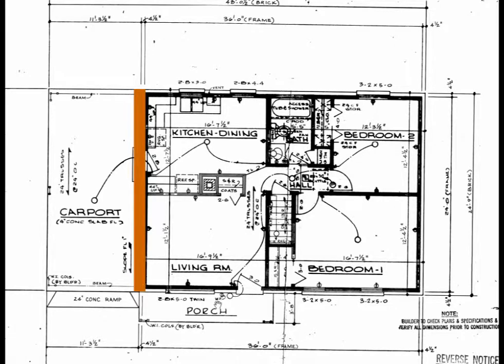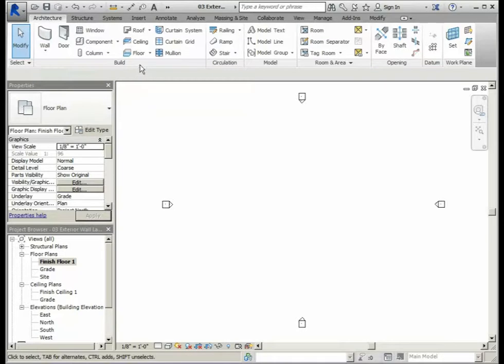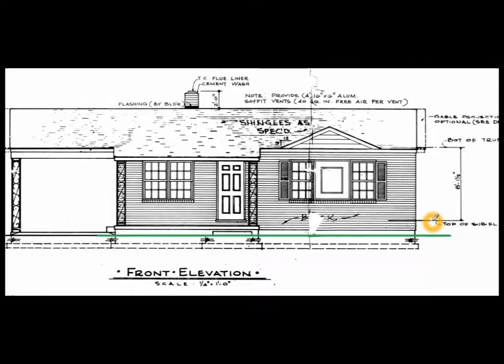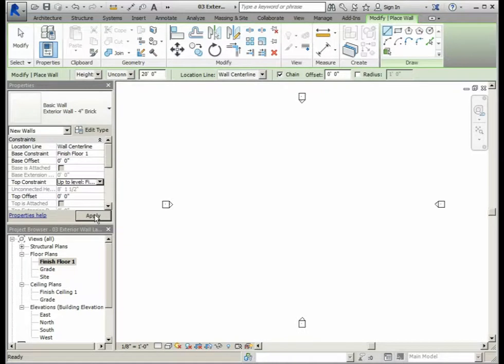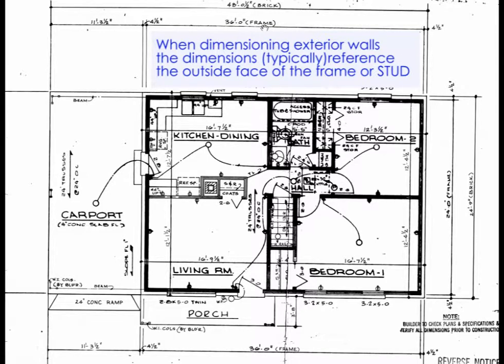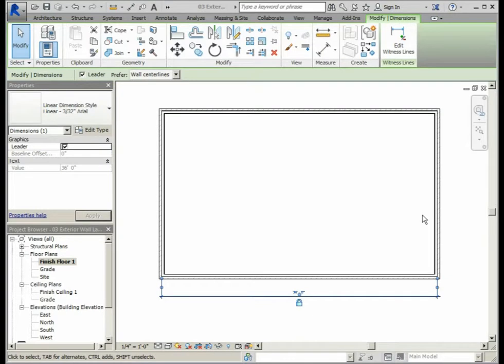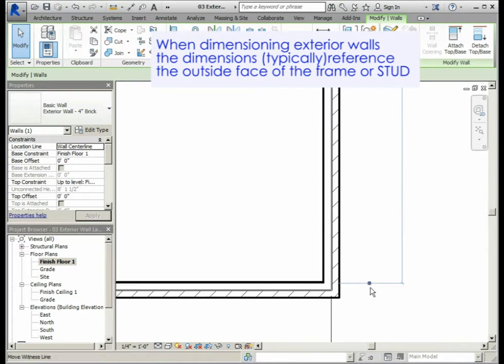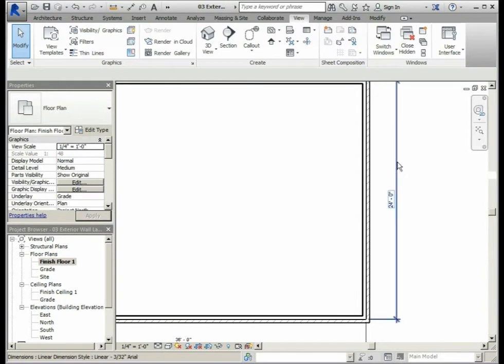Exterior Wall Layout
This video demonstrates how to locate and layout the exterior walls for The Essex building information model.